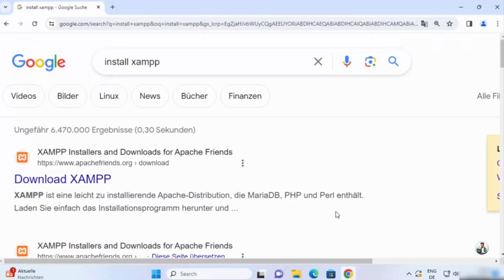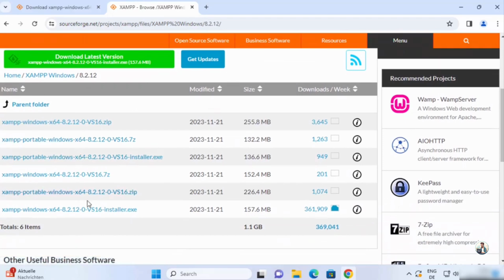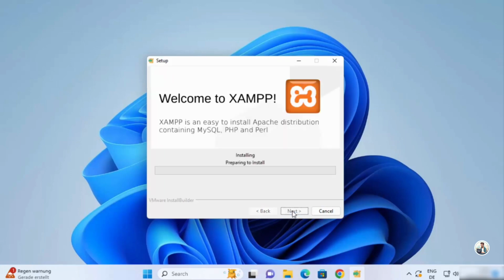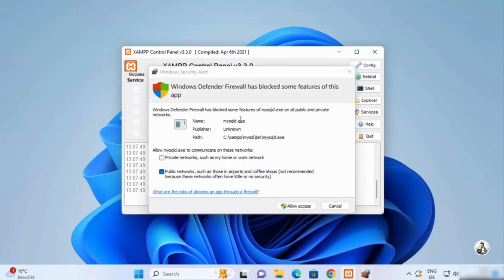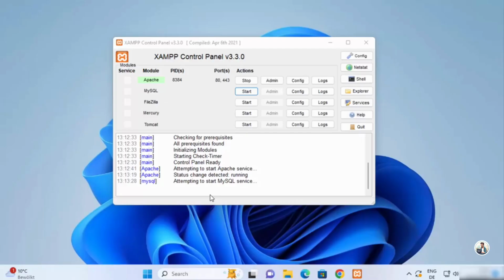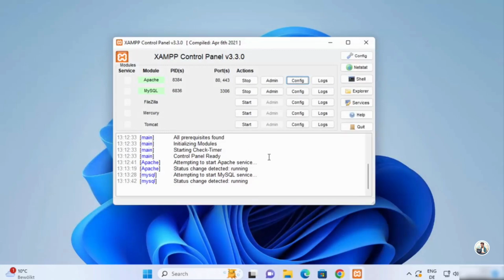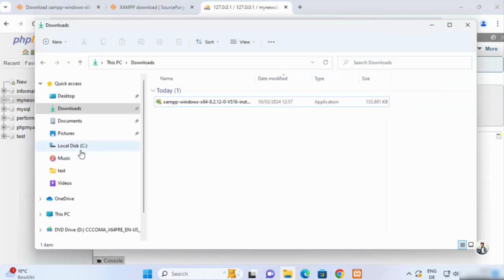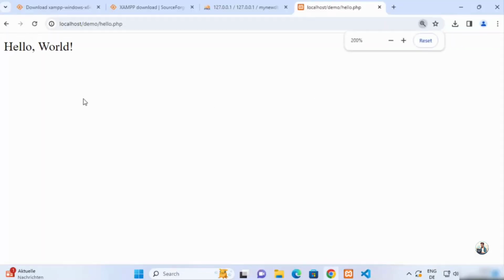How to Install xampp for Windows 11 | how to install xampp server | xampp installation tutorial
How to Install XAMPP Server on Windows 10 / 11 (2024)

1. **Download XAMPP Installer**: Start by downloading the XAMPP installer from the official Apache Friends website. and click on the "Download" button for the latest version of XAMPP.

2. **Run the Installer**: Once the download is complete, locate the downloaded XAMPP installer file (e.g., "xampp-windows-x64-x.x.x-installer.exe") and double-click on it to run the installer.

3. **User Account Control (UAC) Prompt**: If prompted by User Account Control (UAC), click "Yes" to allow the installer to make changes to your device.

4. **Select Components**: In the XAMPP Setup wizard, select the components you want to install. By default, Apache, MySQL, PHP, and phpMyAdmin are selected. You can also choose additional components based on your requirements.

5. **Choose Installation Directory**: Choose the directory where you want to install XAMPP. The default directory is "C:\xampp", but you can select a different location if needed.

6. **Start the Installation**: Click on the "Next" button to start the installation process. The installer will extract and install the selected components to the specified directory.

7. **Complete the Installation**: Once the installation is complete, you'll be prompted to launch the XAMPP Control Panel. Check the box if you want to launch it immediately and click "Finish".

8. **Start Apache and MySQL**: In the XAMPP Control Panel, start the Apache and MySQL services by clicking on the "Start" buttons next to their respective names. You may also want to configure XAMPP to start automatically with Windows by checking the "Svc" boxes.

9. **Verify Installation**: Open your web browser and navigate If XAMPP is installed correctly, you should see the XAMPP dashboard, indicating that Apache and MySQL are running.

Congratulations! You've successfully installed XAMPP Server on your Windows 11 computer. You can now use XAMPP to create a local web server environment for PHP development, MySQL databases, and more.